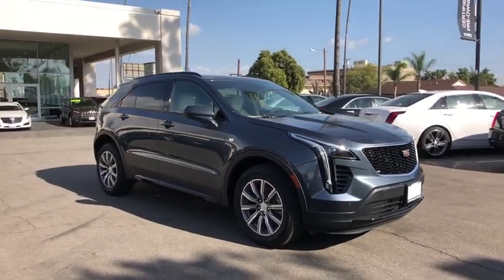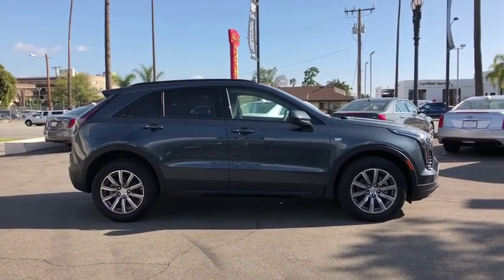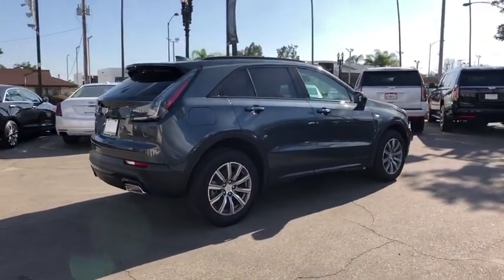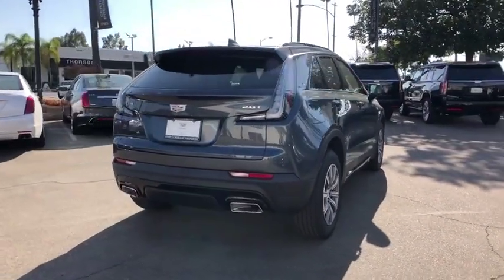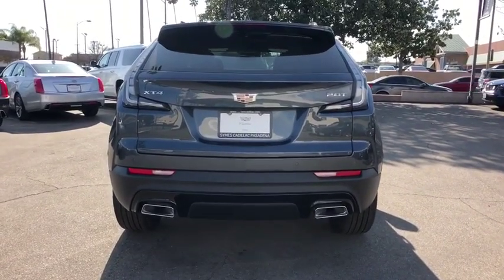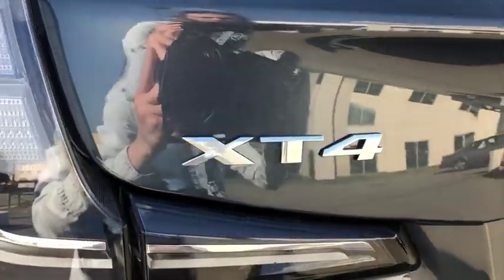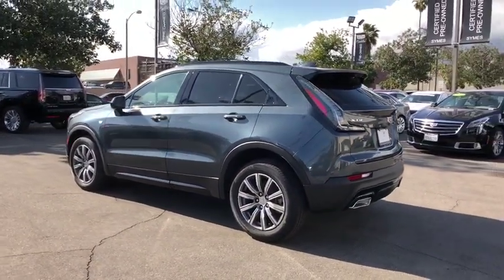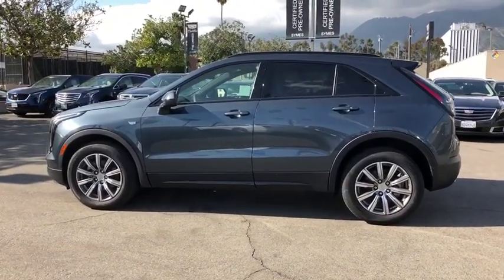2019 Cadillac XT4 Pasadena, Arcadia, Monrovia, Alhambra, Los Angeles, CA 19160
Shadow Metallic New 2019 Cadillac XT4 available in Pasadena, California at Symes Cadillac. Servicing the Arcadia, Monrovia, Alhambra, Los Angeles, CA area.
2019 Cadillac XT4 FWD Sport - Stock#: 19160 - VIN#: 1GYFZER45KF168679

Symes Cadillac
3475 E. Colorado Blvd

Price includes: $500 - Cadillac Bonus Cash Program. Exp. 04/30/2019